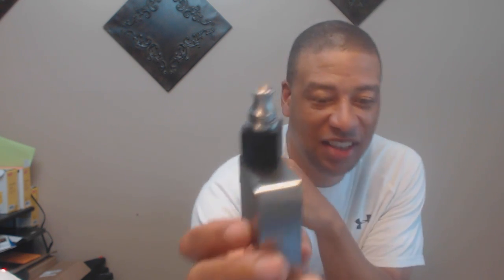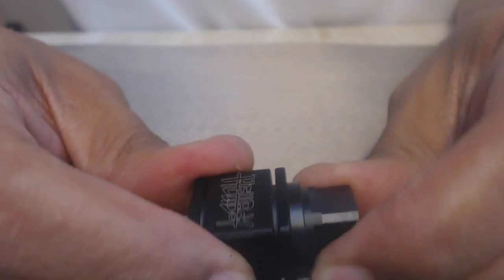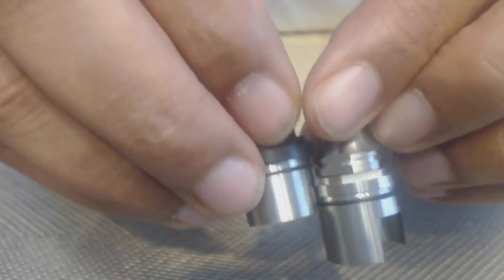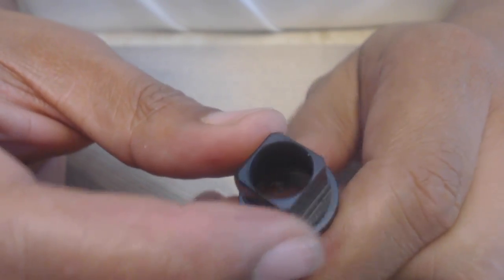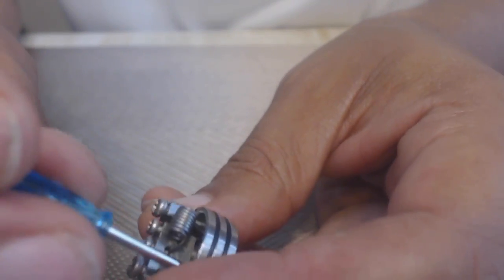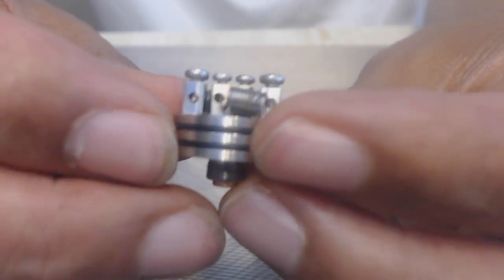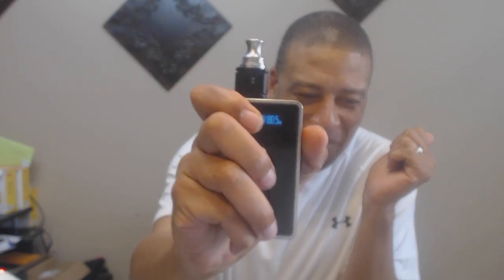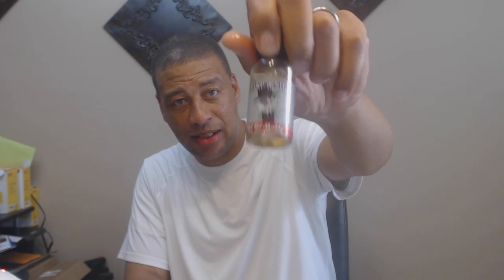HellBoy RDA Clone The Don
Get It Bellow
Ebay Store